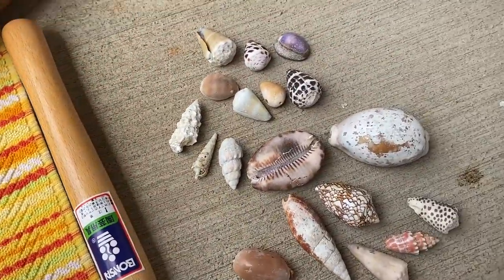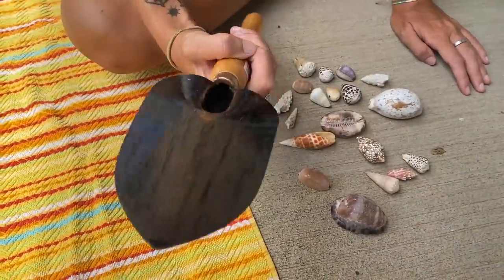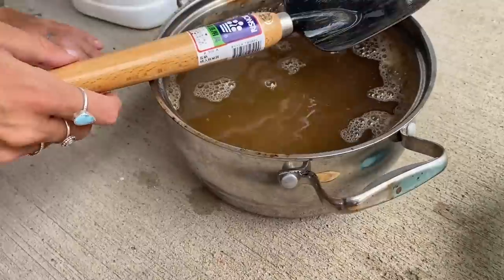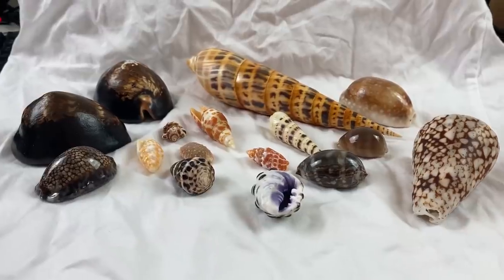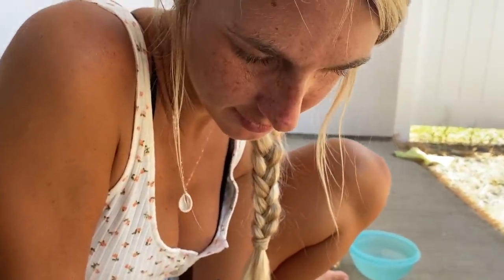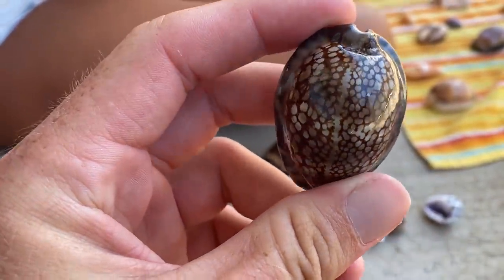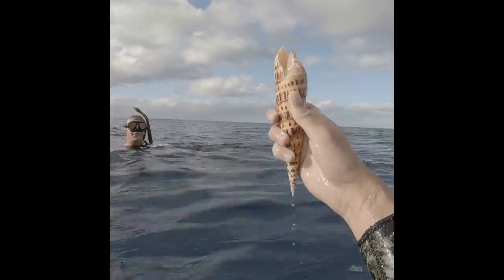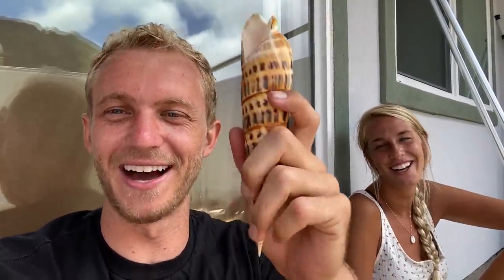Epic Before and After Cleaning Shells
What did you think of the video? Leave a comment so we can discuss. Don't forget to SMASH dat mf like button.